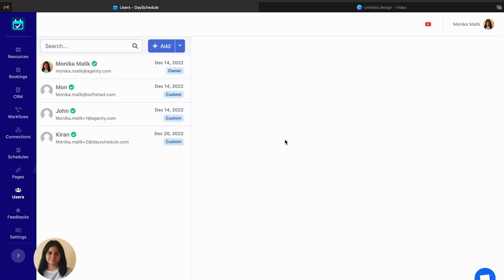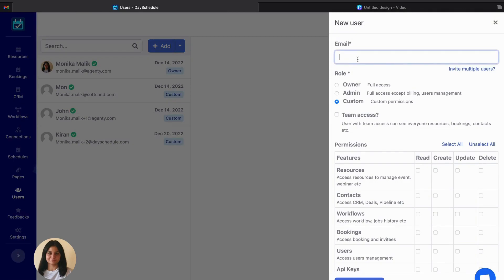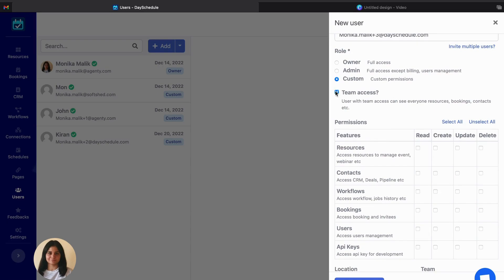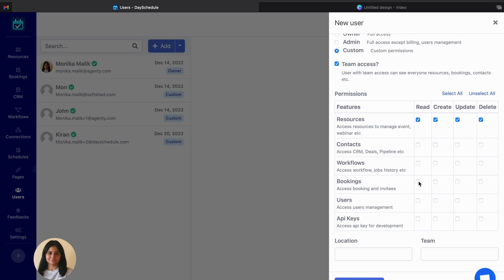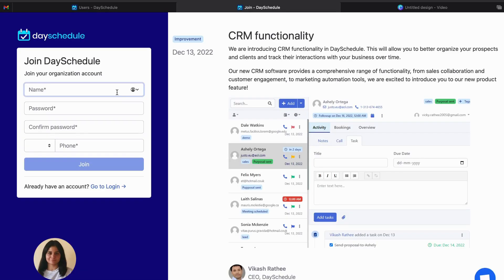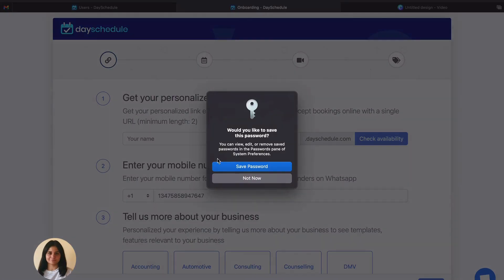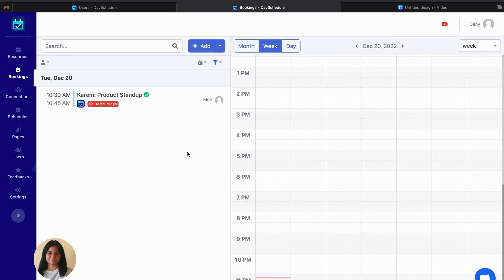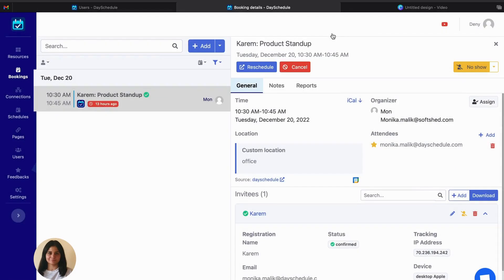How to add custom permissions to users in DaySchedule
Let's learn step by step,  how to create custom permission for users in DaySchedule.
 Here this video will cover:

How do I give custom access to users in DaySchedule?
How to use custom permissions and user management features?
How to assign custom permission to a user?
Step by step guide to custom permission.
How to allow certain users to edit data or see assigned appointments only?